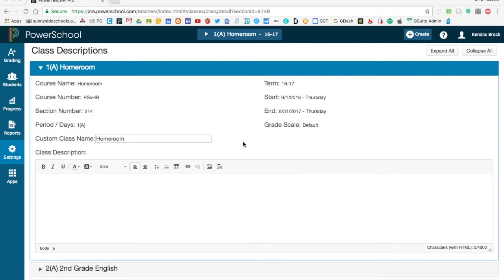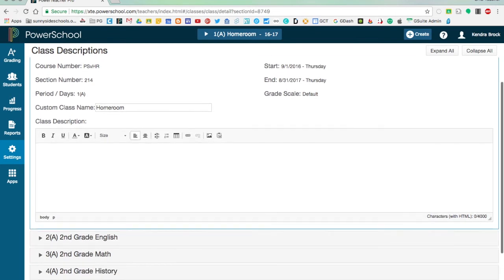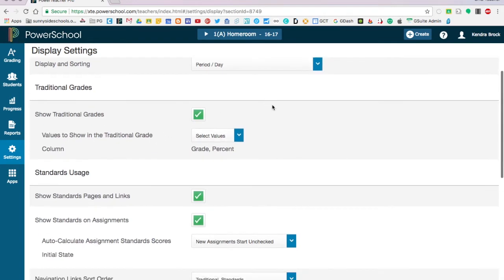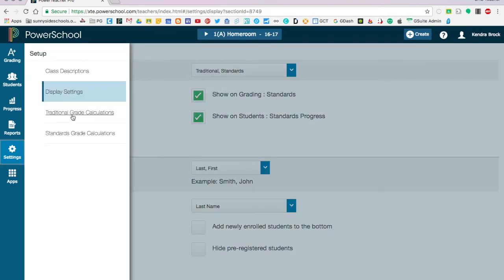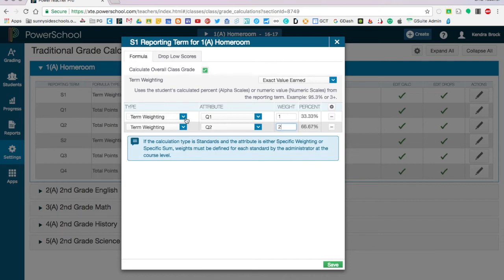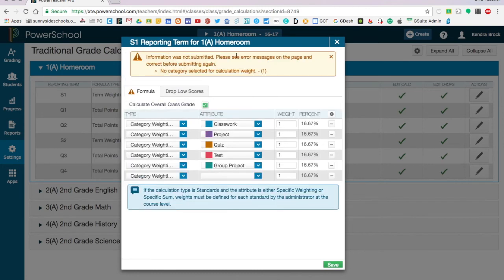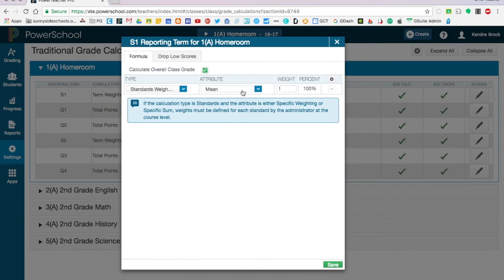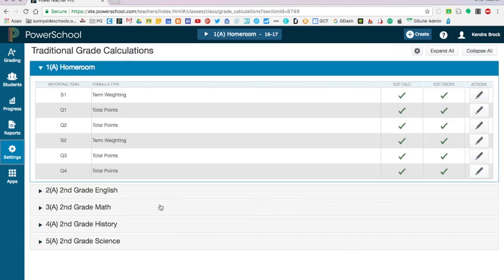PowerTeacher Pro - Setting Up Your Grade Book